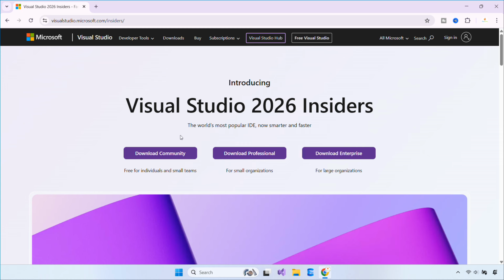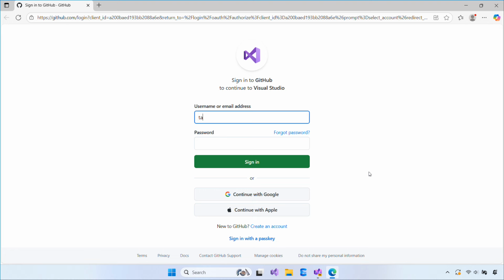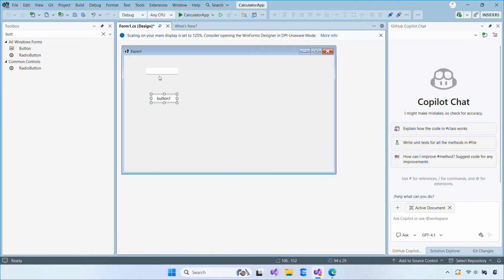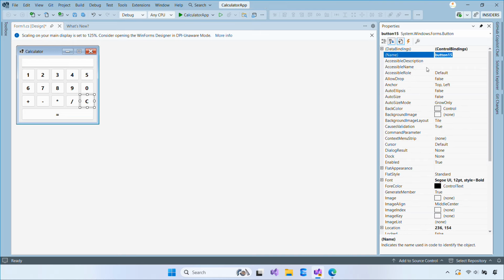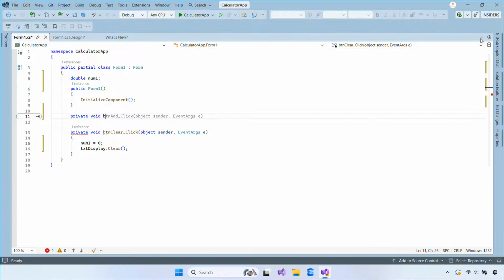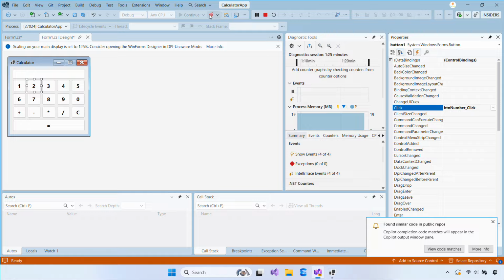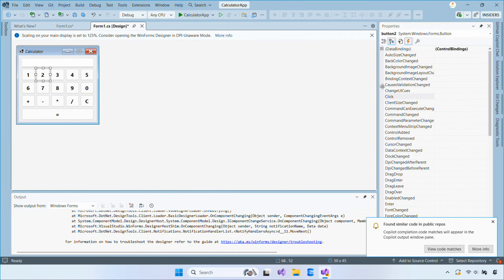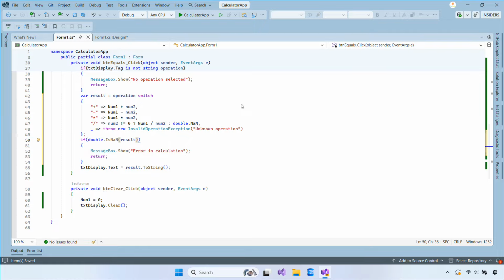Visual Studio 2026 - What’s New + Install & Build Your First App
In this video, we’re diving into Visual Studio 2026, Microsoft’s latest and most powerful release for developers. You’ll learn what’s new, how to install Visual Studio 2026, and we’ll even build a simple WinForms Calculator app together to test the new features in action.

🎯 What You’ll Learn in This Video:

How to download and install Visual Studio 2026 (Community, Professional, or Enterprise Edition).

Explore the new Fluent UI design and faster startup experience.

Discover AI-powered coding with GitHub Copilot integration — now built directly into the IDE.

Build a WinForms Calculator App using C# step-by-step.

See the improved Hot Reload and diagnostics tools in action.

💡 Top Features in Visual Studio 2026:

💬 AI Assistance Everywhere — Copilot suggests full code blocks and test cases.

⚡ Performance Boost — Faster builds, Git operations, and solution loading.

🧩 Modern Design — Fluent UI, better themes, and more responsive editing.

🔍 Enhanced Git & Debug Tools — Pull requests and diagnostics directly in the IDE.

💻 Full .NET 10 / C# 14 Support — The future of coding starts here.